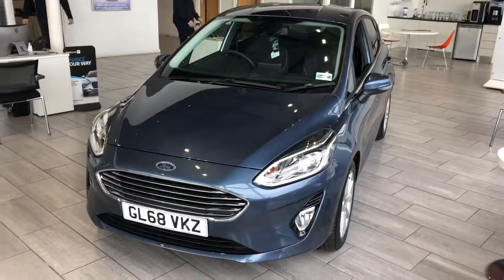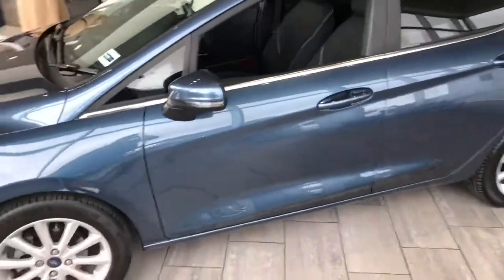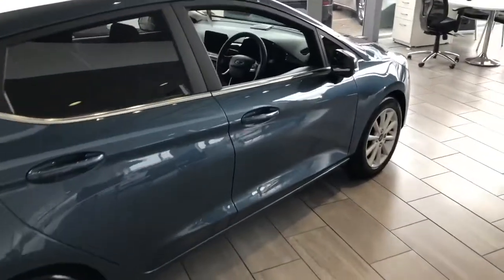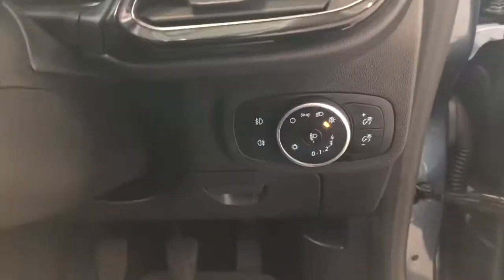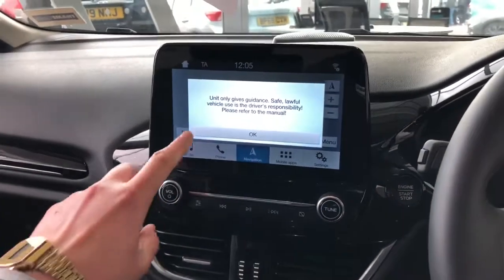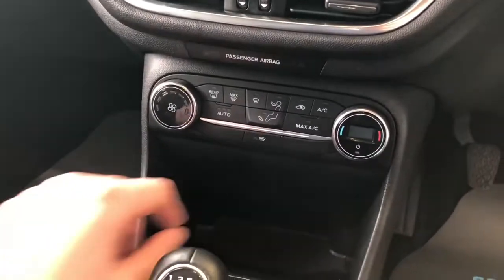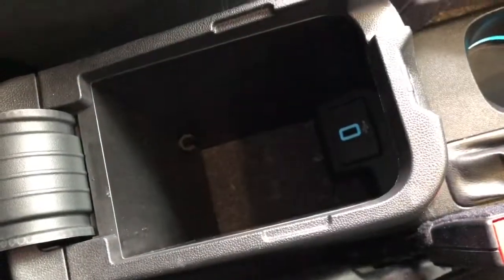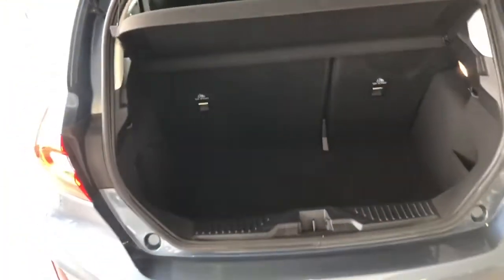2018 68 Ford Fiesta 1.0 EcoBoost Titanium 5dr with Navigation for sale at Thame Cars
2018 68 Ford Fiesta 1.0 EcoBoost Titanium 5dr with Navigation for sale at Thame Cars.